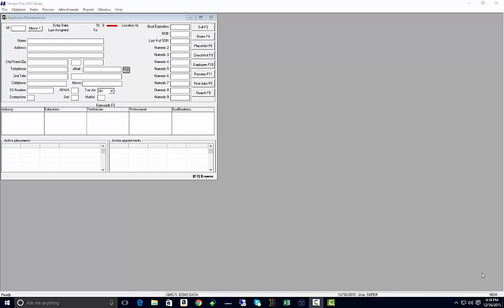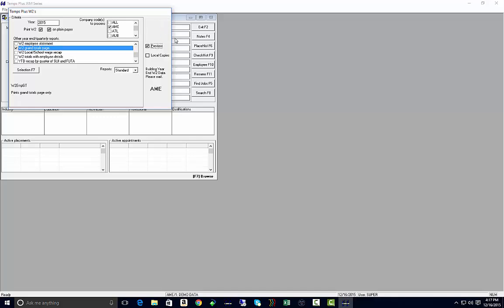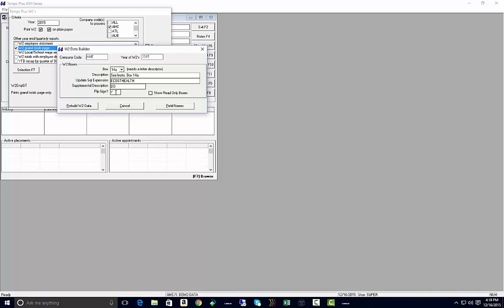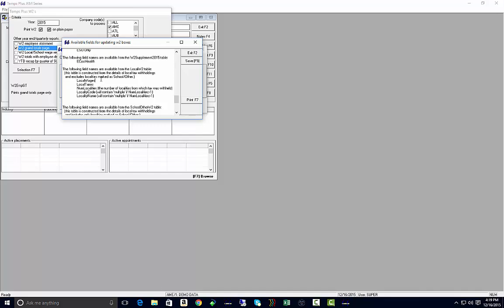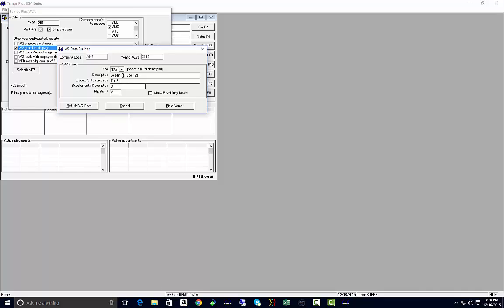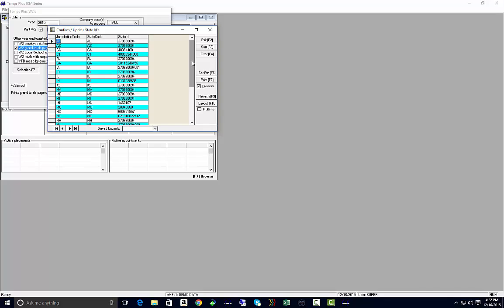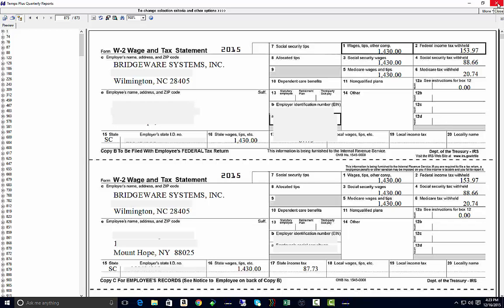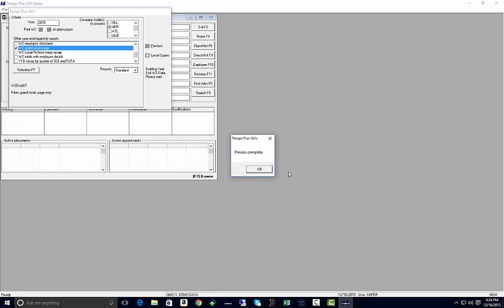Creating W2's within Temps Plus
This video walks you through building your W2 information in Temps Plus.